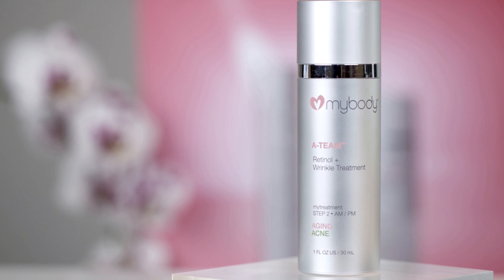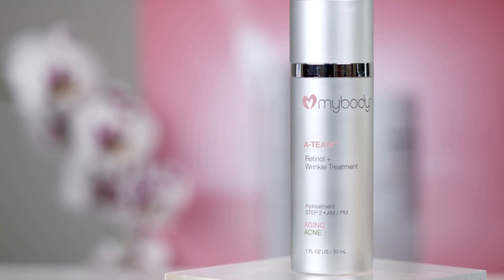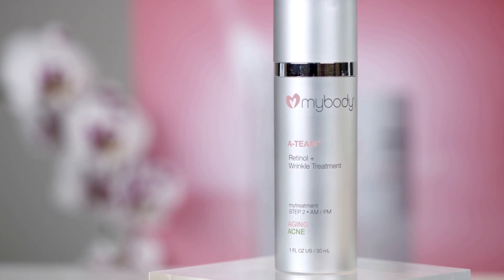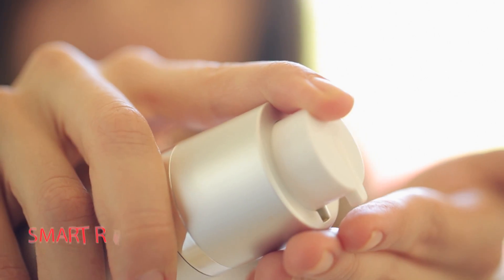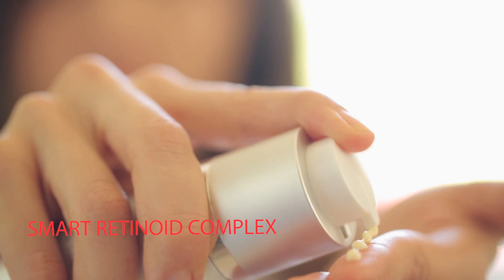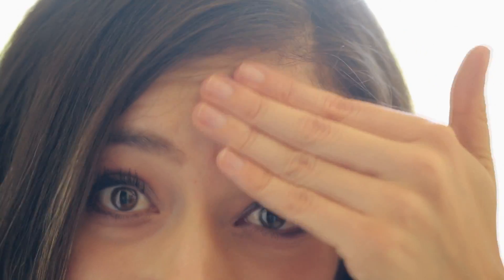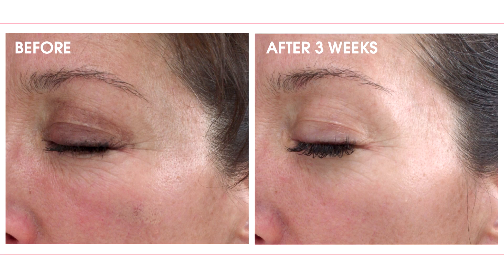mybody A-TEAM Retinol + Wrinkle Treatment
Don’t battle skin aging all on your own… With a powerful team of youthifying ingredients plus a revolutionary bioactive Vitamin A complex, this dynamic anti-aging and clarifying treatment helps minimize fine lines, wrinkles, age spots, and blemishes and helps increase new cellular regeneration without typical redness or peeling.